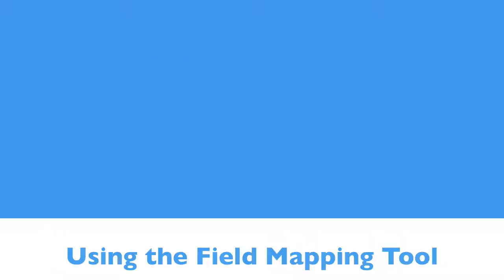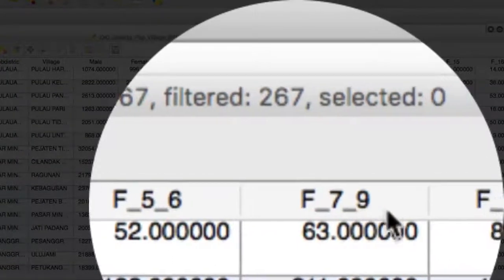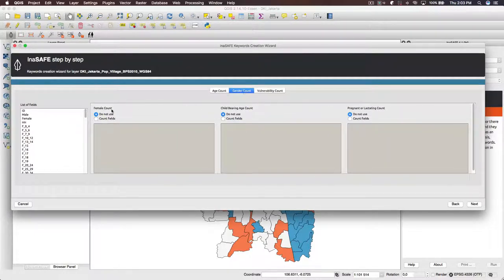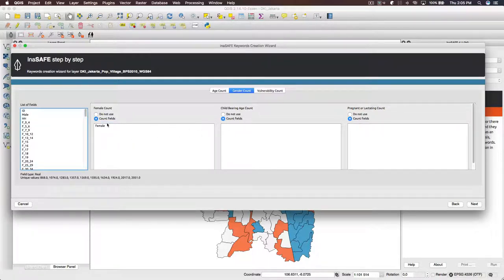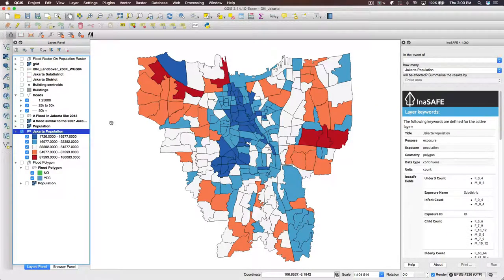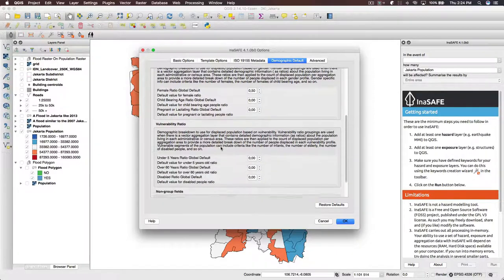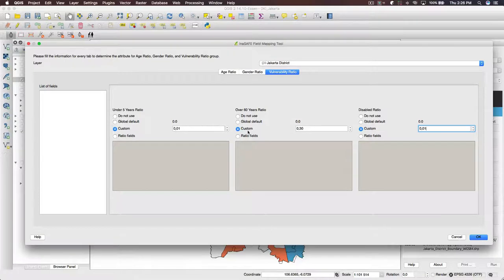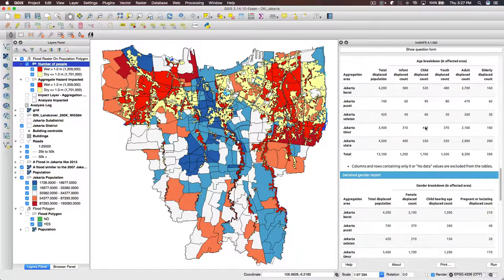InaSAFE 4.1 Value Mapping Tutorial Part 1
Some additional notes:

* In the final release of InaSAFE 4.1 the default groupings may differ from those shown in this tutorial. The general concepts should be the same as shown in this screencast though.

* At times we mention that ratio's should sum up to 1. This is not a hard requirement - there are situations (e.g. when reporting only on a subset of the population) where a summed ratio of less than 1 is acceptable.